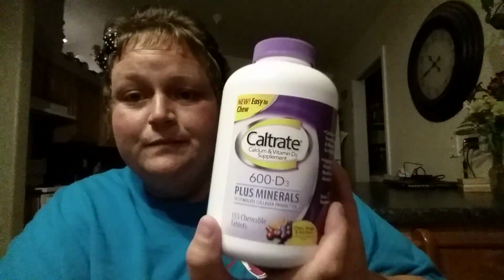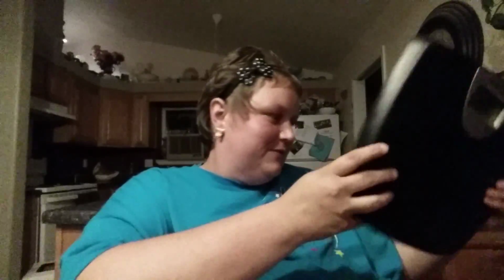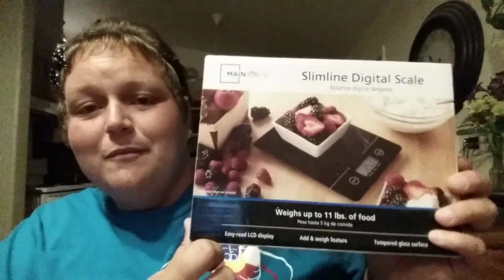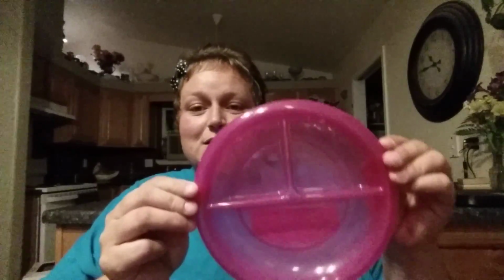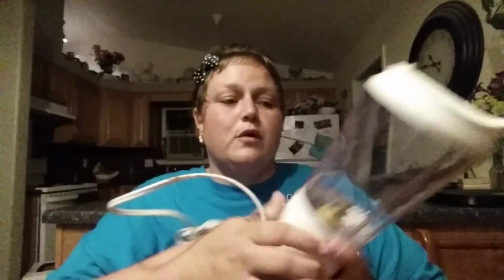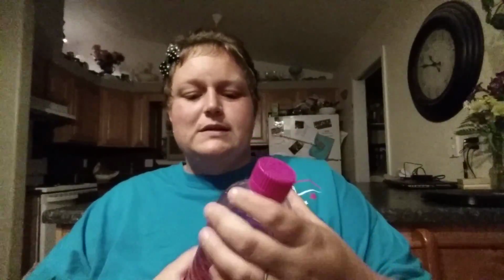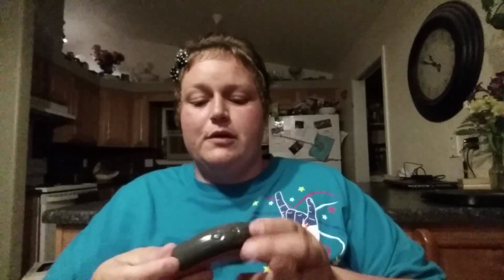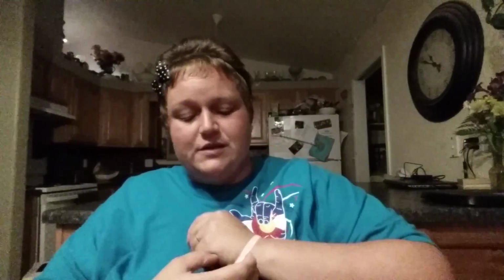VSG grocery haul, stuff, vitamins & medicine.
Things I have bought preparing for VSG surgery.